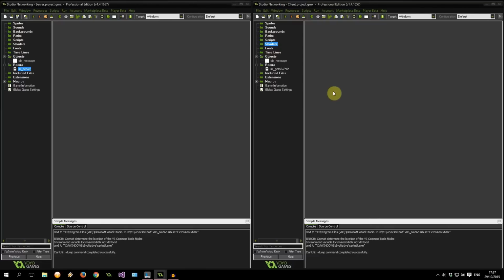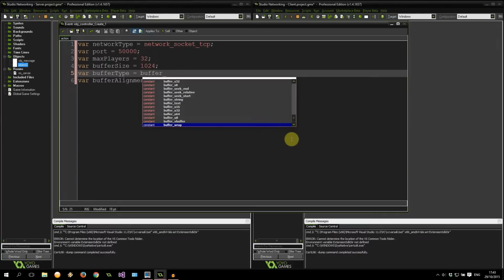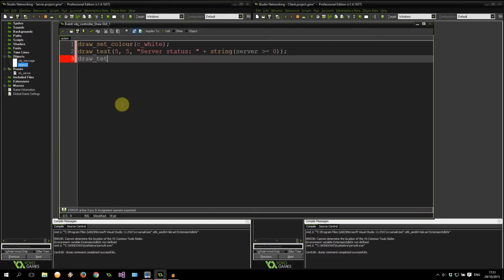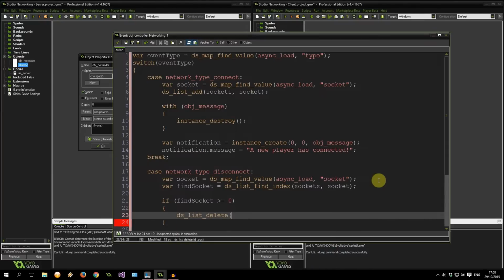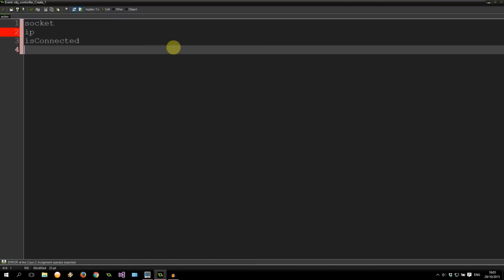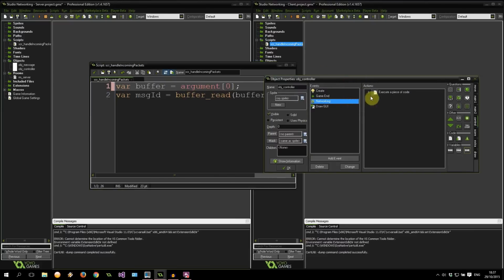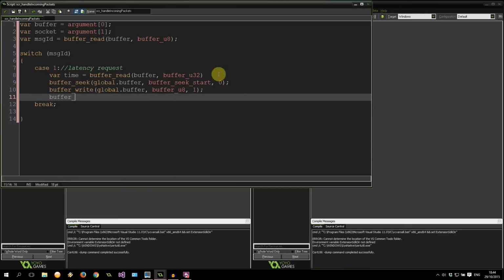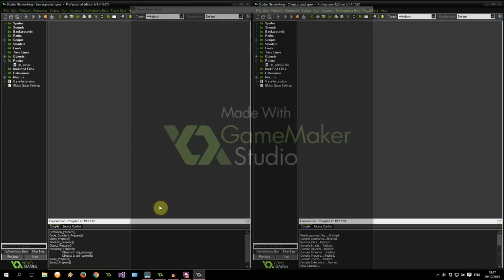Multiplayer Platform Game in GameMaker - Making the Connection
Join me as we explore just what it takes to make a multiplayer game using GameMaker Studio's networking.